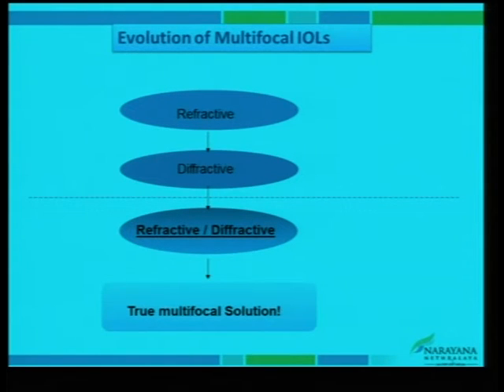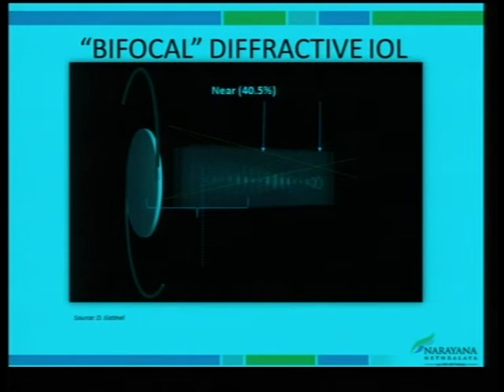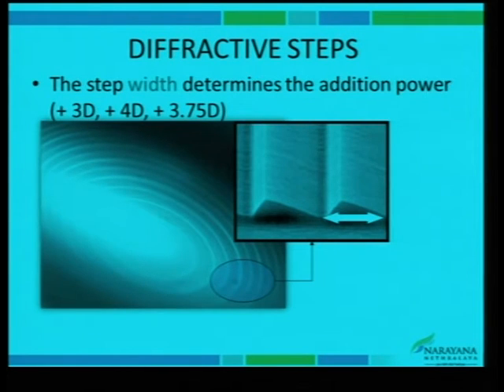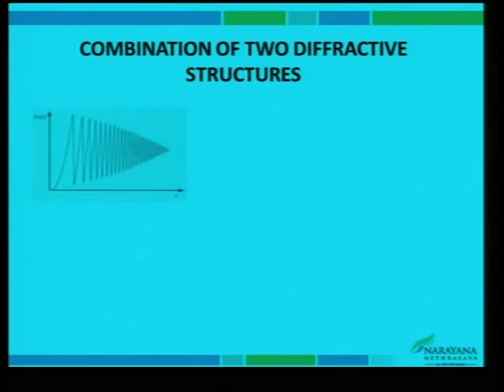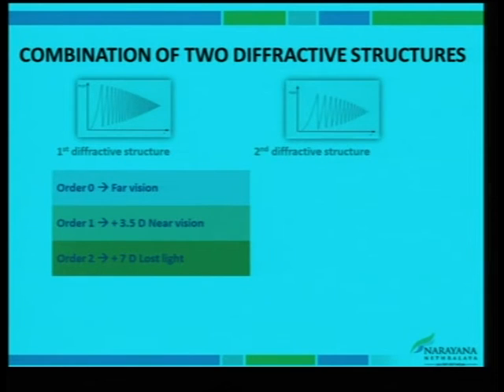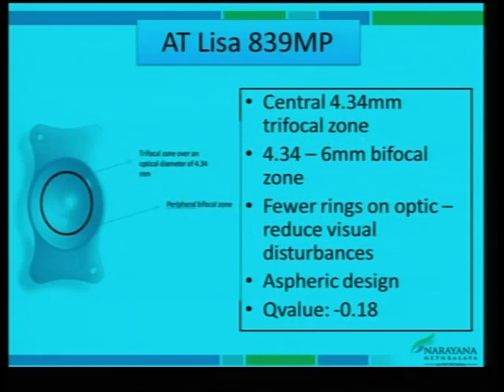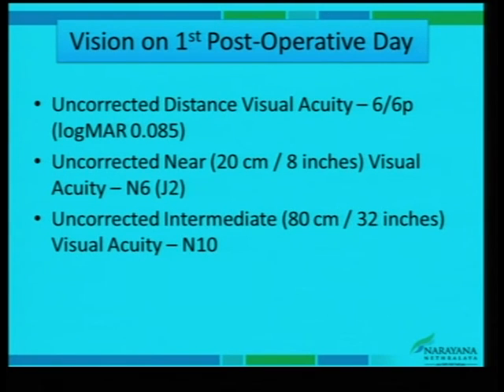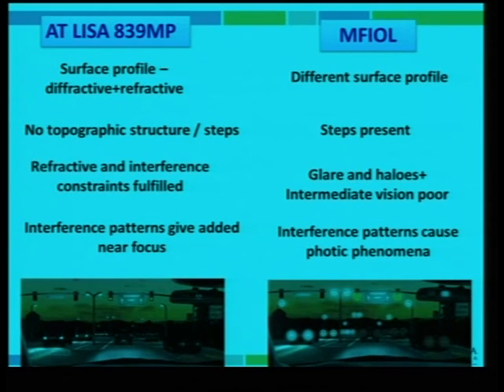Our Experience with the Zeiss AT Lisa Trifocal IOL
Our Experience with the Zeiss AT Lisa Trifocal IOL:- This Presentation at CME 2015, Conducted by Chakrabarti Eye Care Centre, Trivandrum, Tells Us About The Outstanding Visual Results AT Lisa Trifocal IOL has Achieved in Patients with Cataract, Presbyopia and Astigmatism.